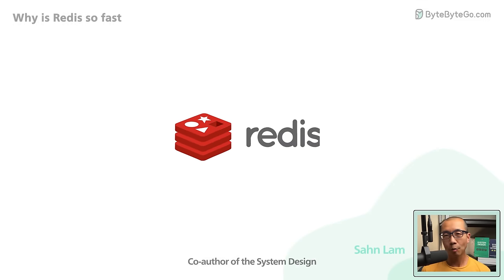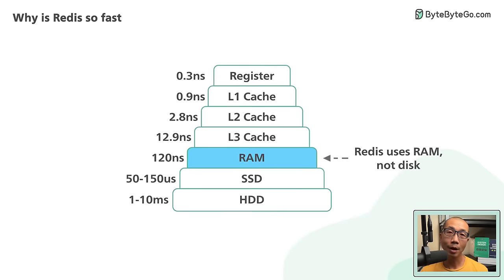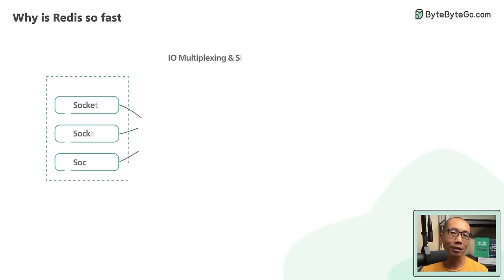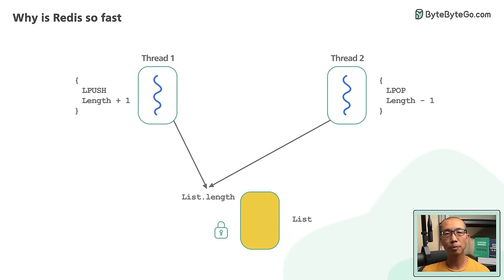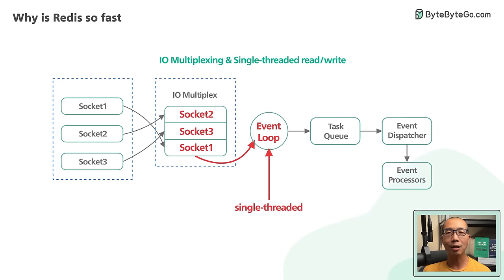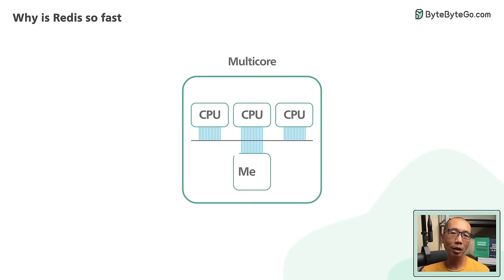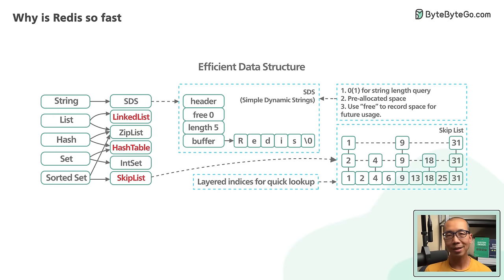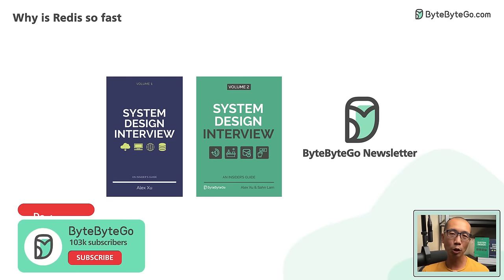System Design: Why is single-threaded Redis so fast?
Animation tools: Illustrator and After Effects